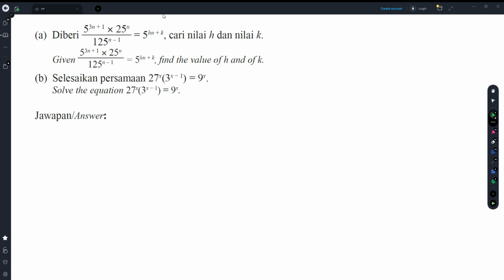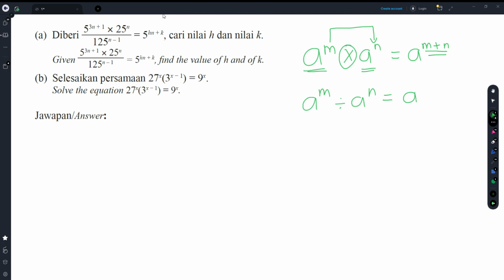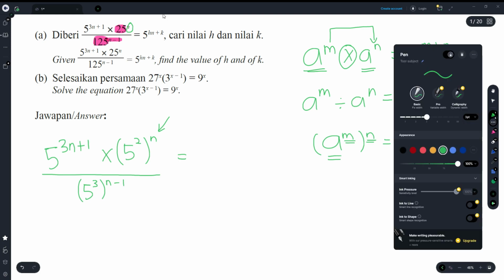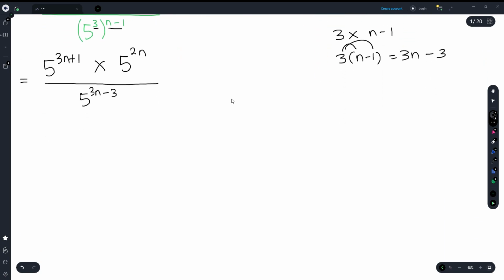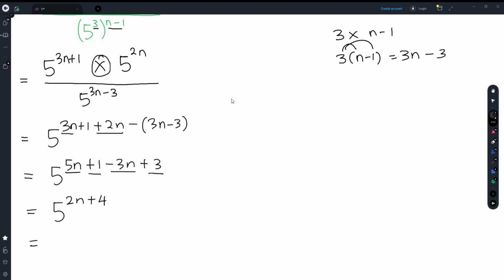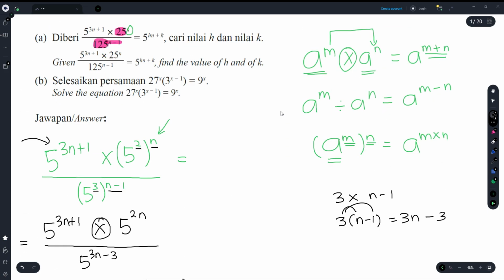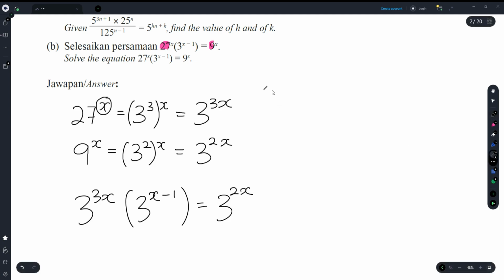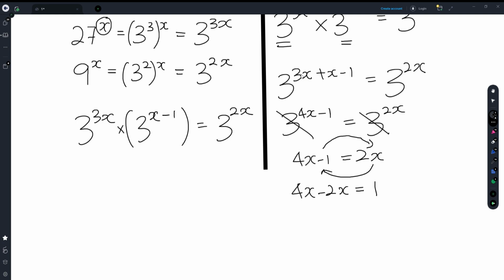Road 2 SPM ADD MATHS 2023 | F4C4 INDICES_Q1